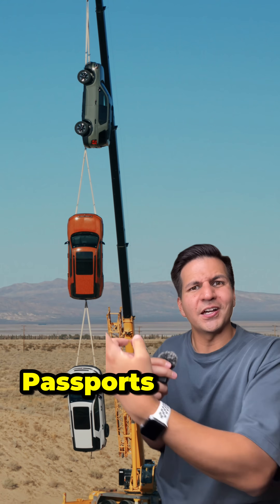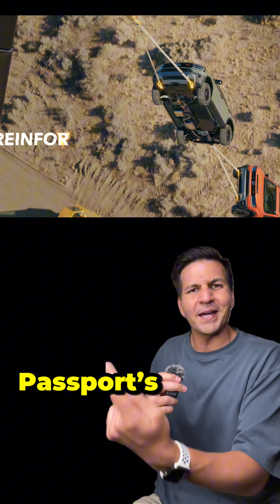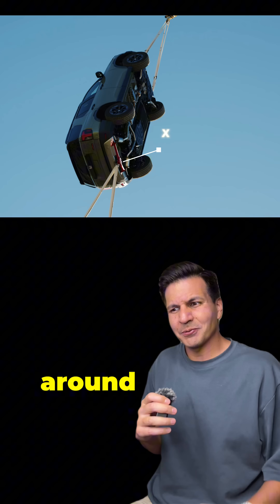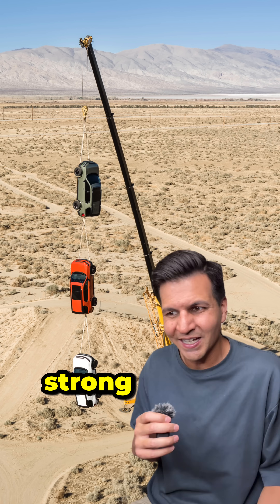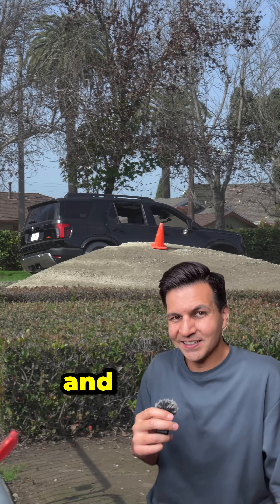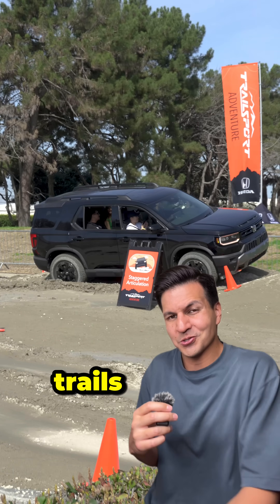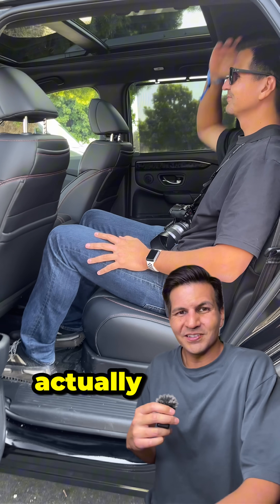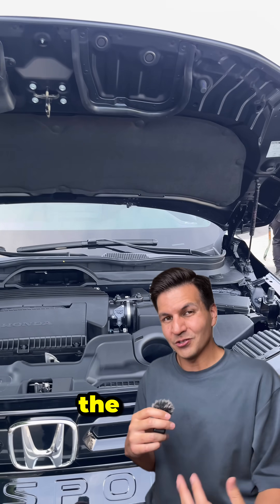Honda Displays New Unibody Chassis Strength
2026 Honda Passport demo of 3 passports connected to each other hung 100 feet in the air from a crane. The top Passport's recovery hooks are carrying a total of 14,000 pounds and it's tow hitch is carrying about 9,600 pounds or nearly double it's towing capacity of 10,000 pounds. The new Honda Passport is a leap forward when it comes to a rugged, off road design over the previous generation.